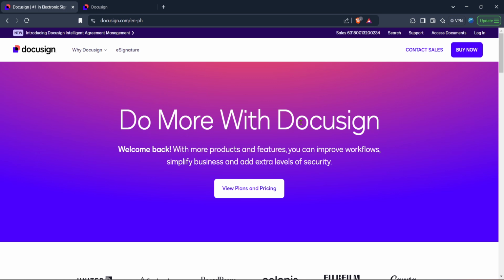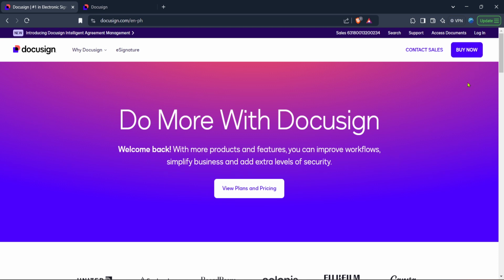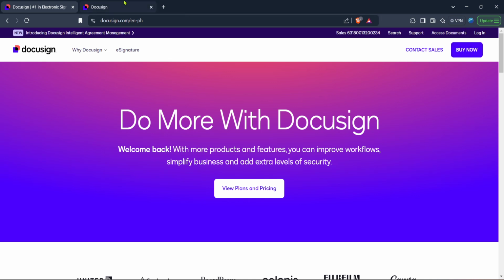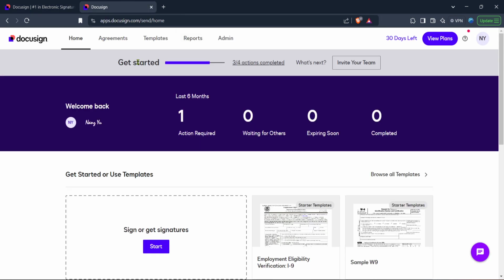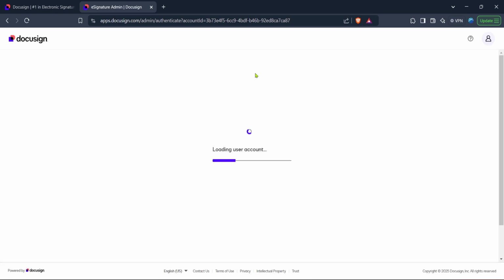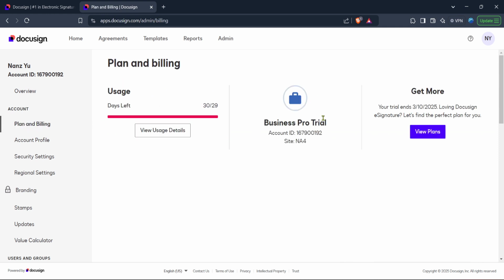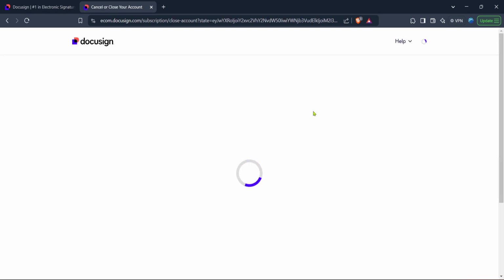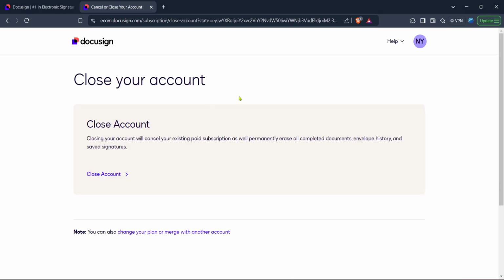How to Delete Docusign Account (best Method) (Full 2025 Guide)